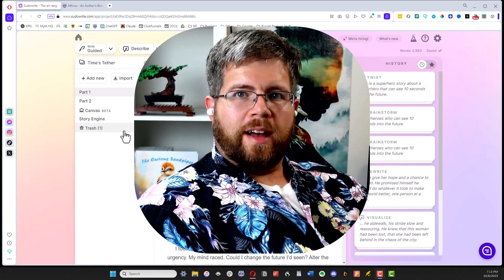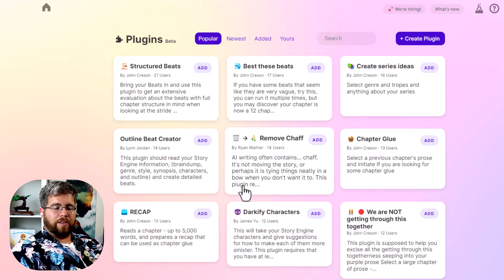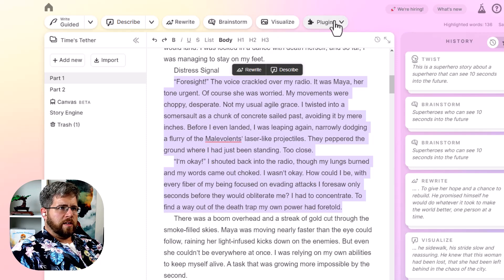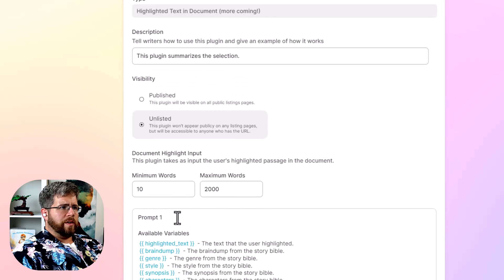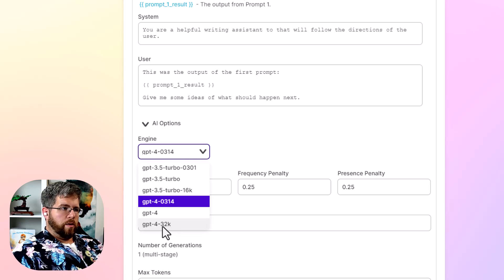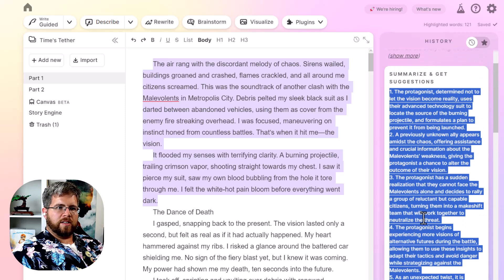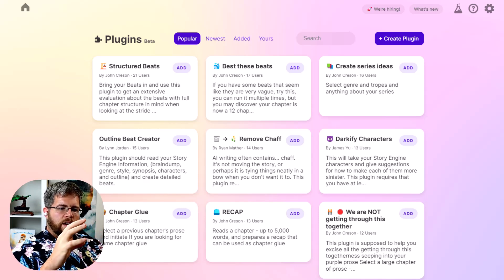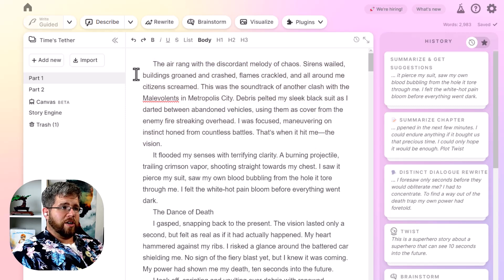New Sudowrite Feature Fixes a Lot of Problems (Sudowrite Plugins)